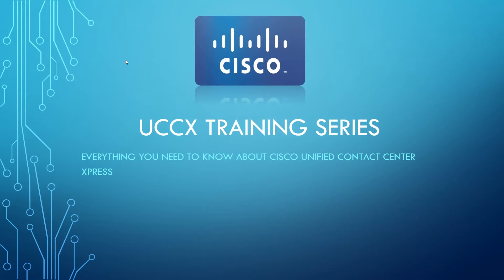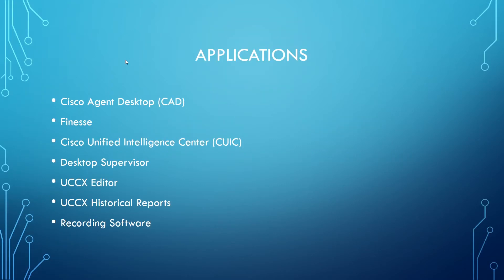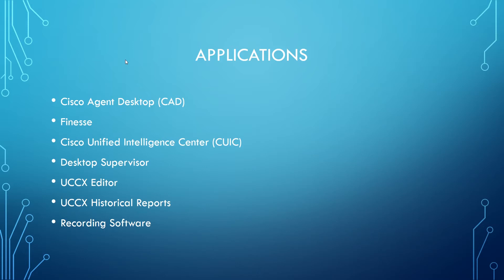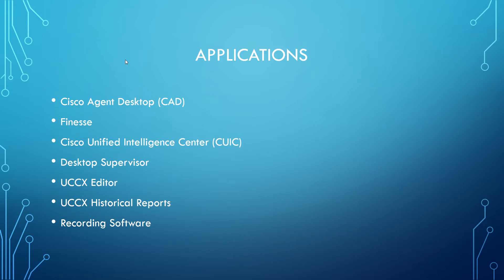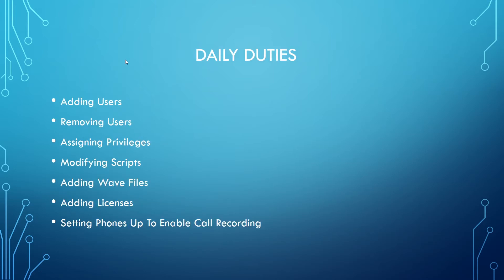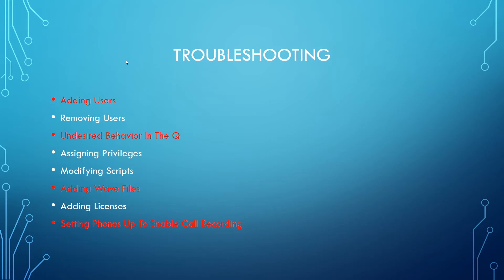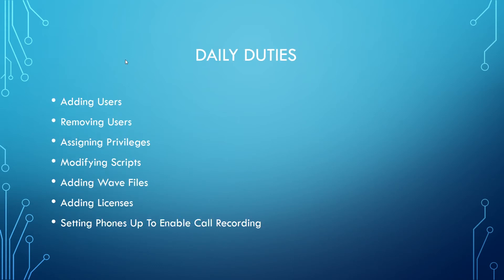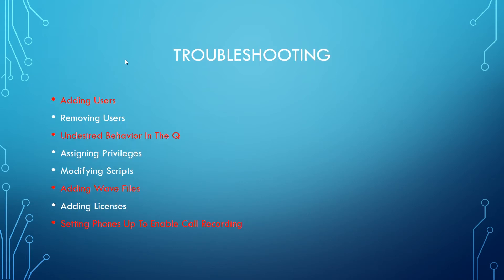Cisco Unified Contact Center Express UCCX Training Series Part 1